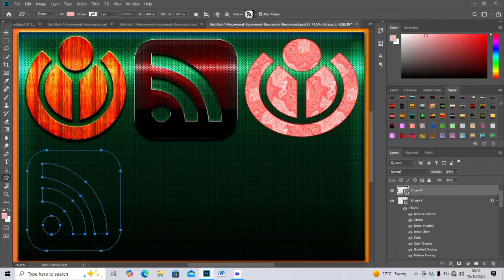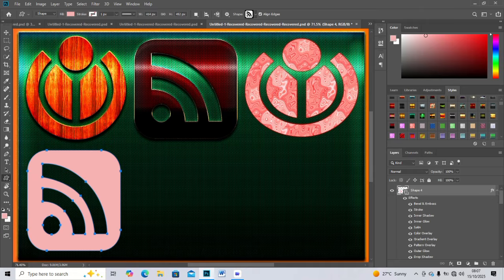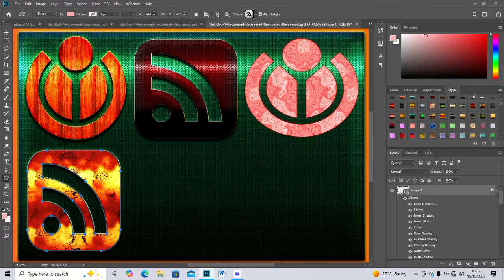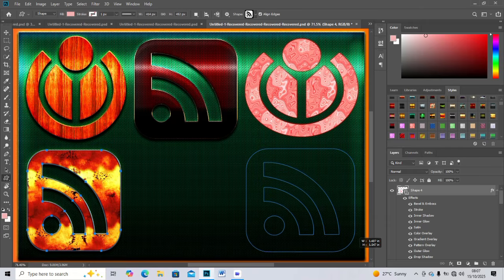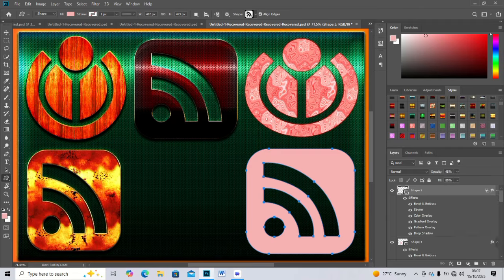HDR 4K Portrait| Professional Retouching LookCanonR5 + Photoshop ColorGradingMasterclass#E9DED78#060